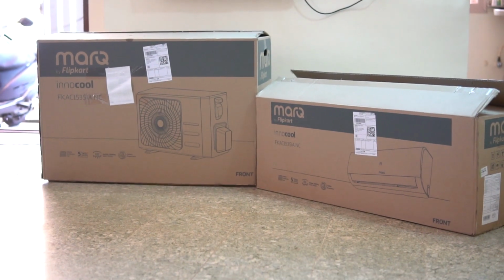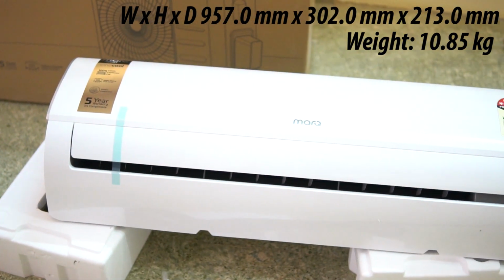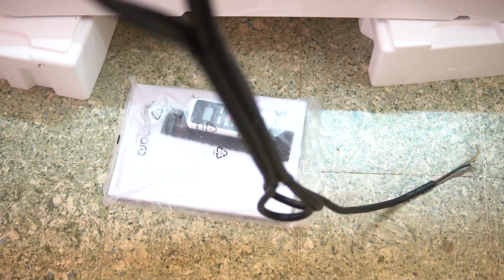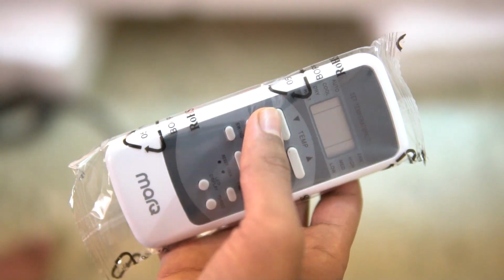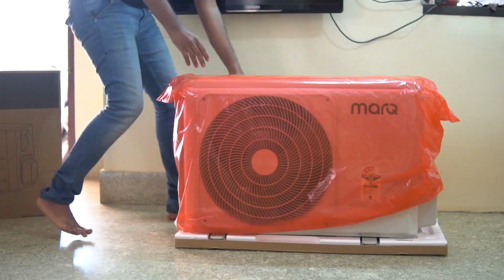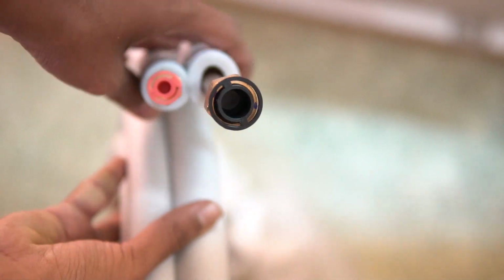MarQ Split Inverter AC | Unboxing | Installation